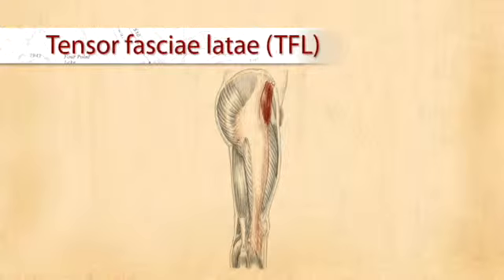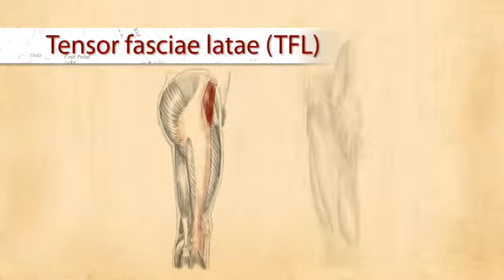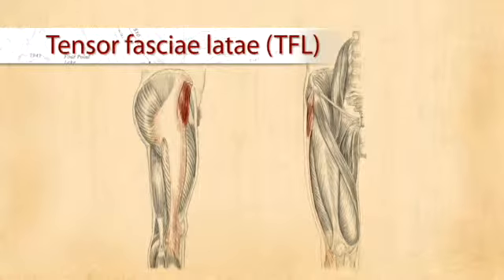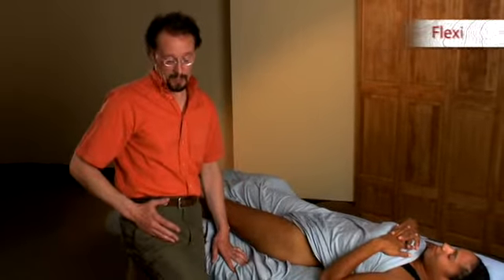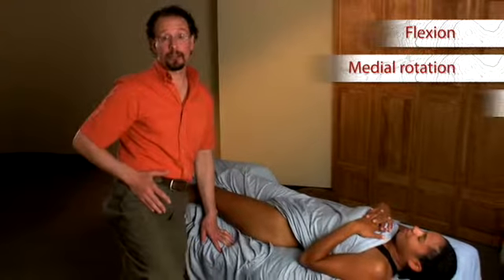tensor fasciae latae Palpation